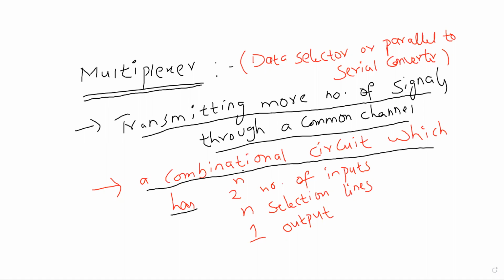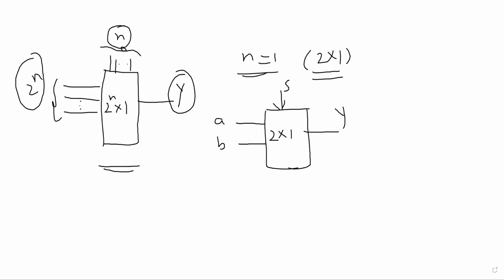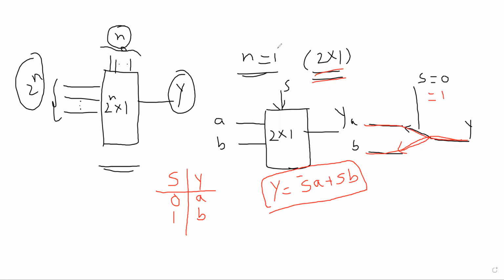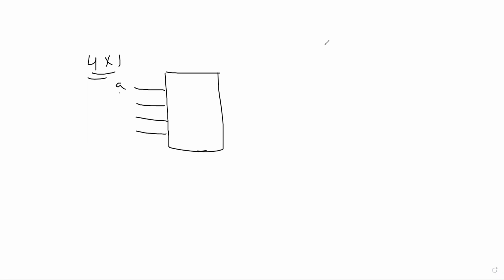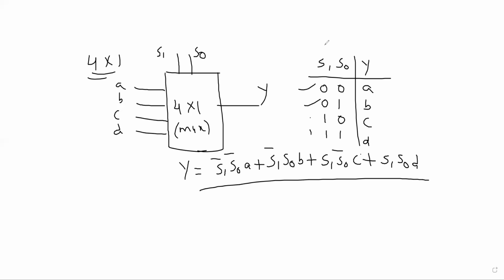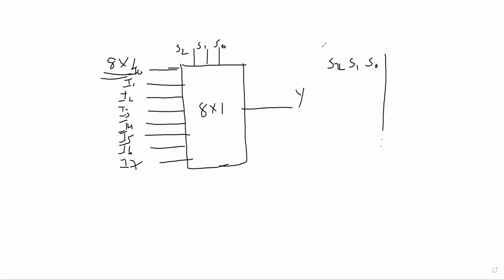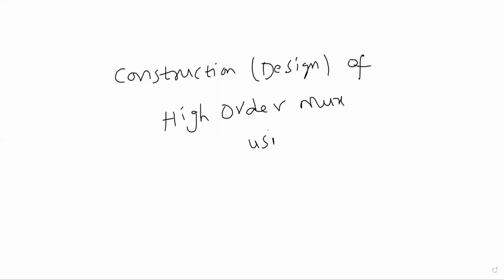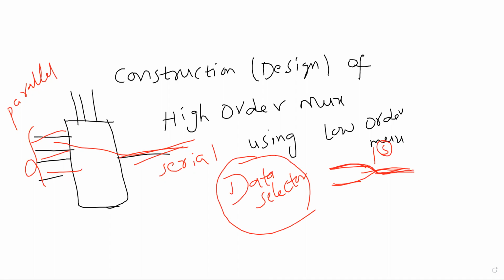MULTIPLEXER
2X1 4X1 and 8x1 mux